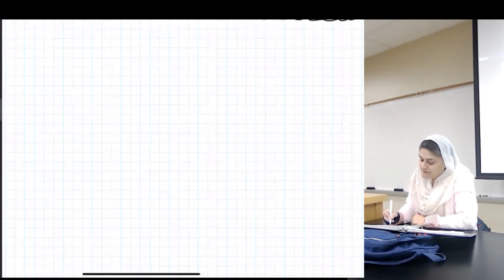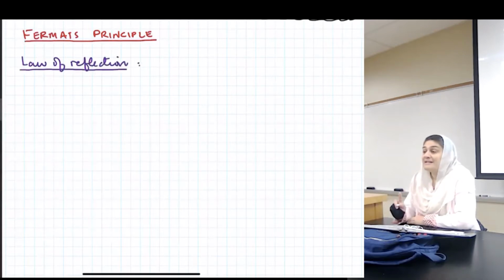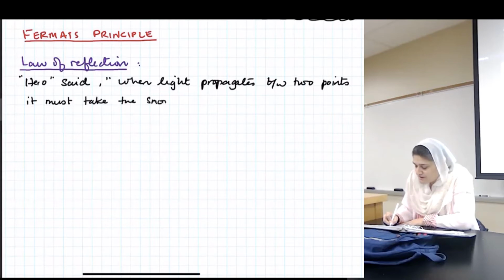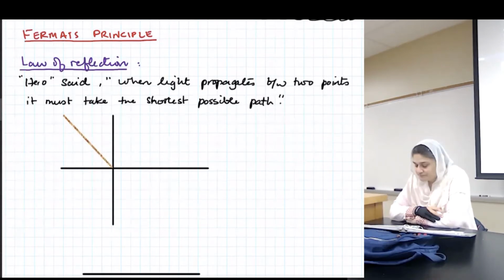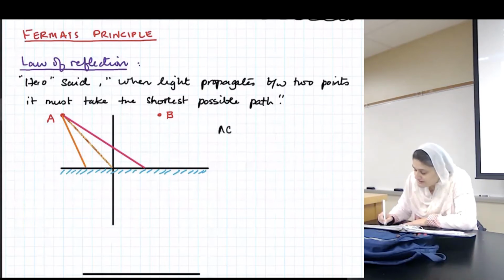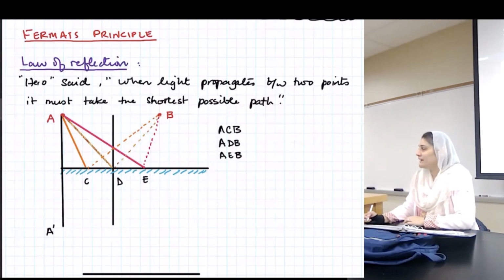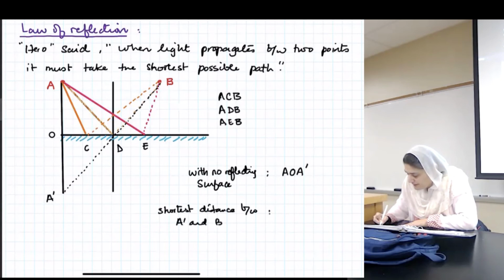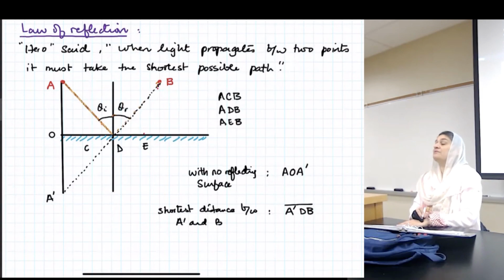2.2.2. Fermat principle - Law of reflection. 401-waves